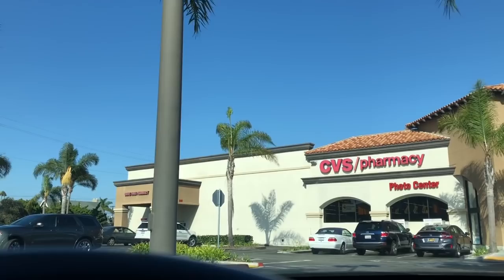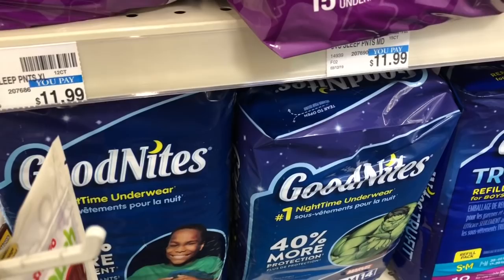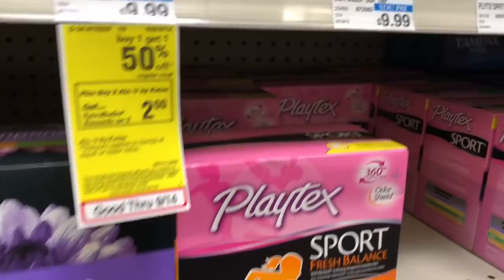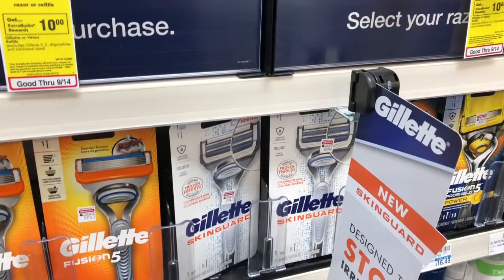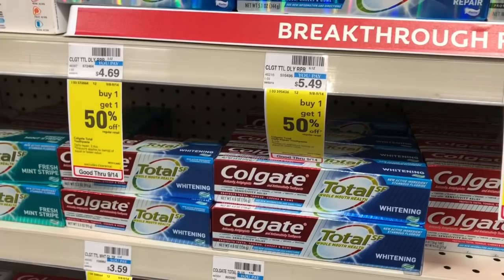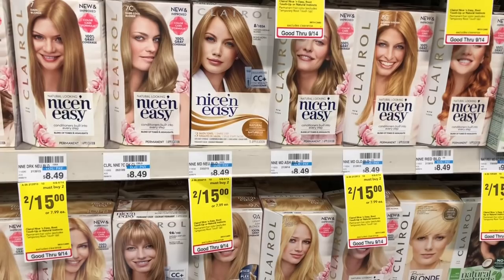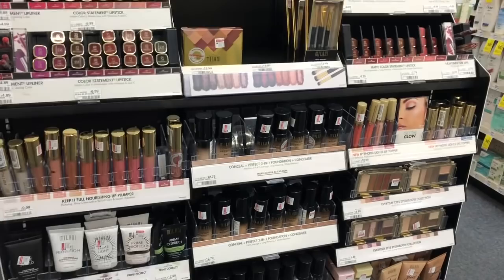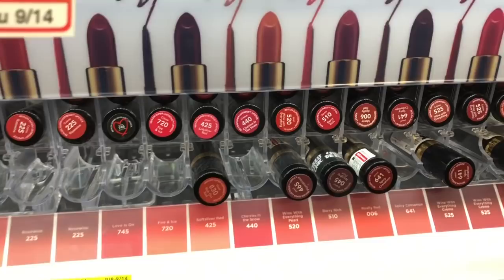WOW FREE & CHEAP DEALS|CVS COUPON MATCHUPS DEAL STARTING 9/15/19|DEAL BREAKDOWNS COME WITH ME 😍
CVS Deals Starting 9/15/19 - 9/21/19. Printable Google Doc for CVS Ad deals starting 9/15/19. Great freebies and super cheap products this week!! There are some definite must do deals at CVS on Sunday 9/15/19! Must do deals at CVS 9/15/19.

All proceeds go directly to my nonprofit to raise money for various charity functions and events!